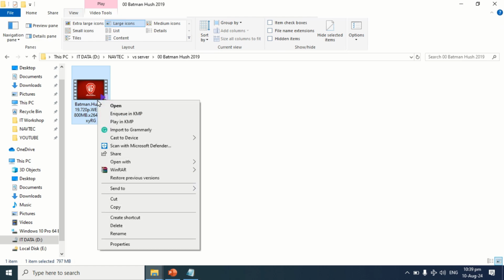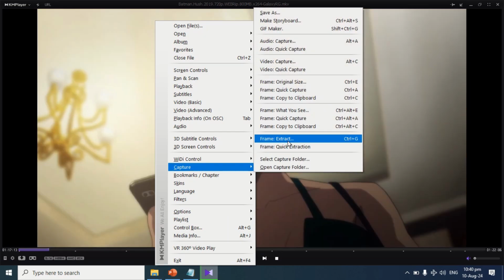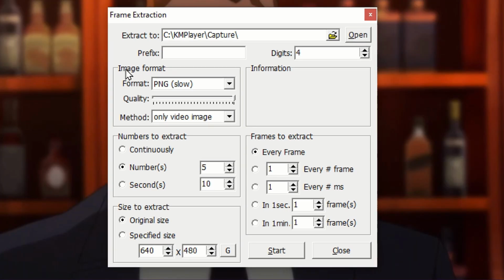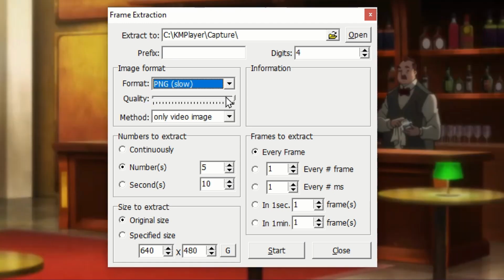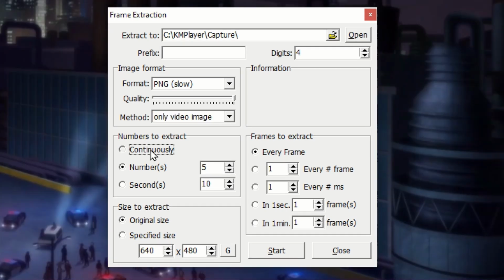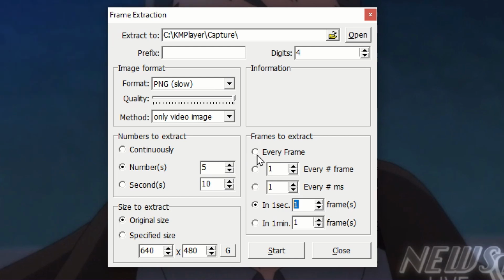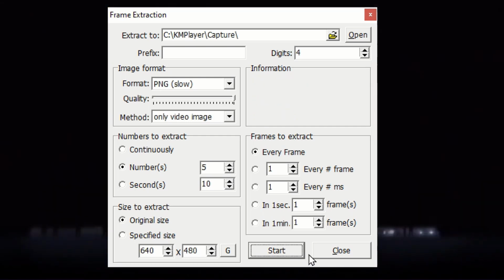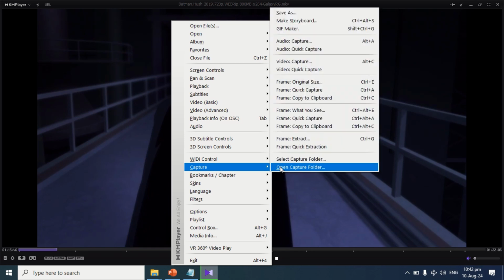How to Capture and Save Consecutive Frame Images of a Video or Movie using KM Media Player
Hey! This video demonstrates the process of capturing and saving consecutive frame images from a video, anime, or movie using the KM Media Player. KM Player is an exceptionally powerful media player for watching anime, movies, and videos. It allows you to effortlessly extract frame images from a video.

Learn how to capture and save consecutive frame images from a video or movie using the powerful features of KM Player. In this video, we demonstrate the step-by-step process of extracting frame images using KM Player, a versatile media player known for its exceptional capabilities. Whether you're a movie enthusiast, an anime lover, or a video content creator, this tutorial will guide you in customizing KM Player settings to effortlessly capture and save frame images. Don't miss out on this comprehensive guide to unlocking the potential of KM Player for extracting frame images from your favorite videos and movies.

Topics Covered:

Best Media Player
Customize KM Player
KM Media Player
KM Player
KM Player Configuration
KM Player Preferences
KM Player settings
KMPlayer
Media Player
Media Player Configuration
Media Player Preferences
Media Player settings

How to capture frame by frame of a movie
How to capture frame by frame of a video
How to capture frame by frame on KM Player
how to create consecutive frame images from a video using KM Player
how to create consecutive frame images in KM Player
How to Create Consecutive Frame Images of a Video or Movie using KM Media Player
How to make a frame from a movie
How to make a frame from a video
How to make a frame image from an anime
How to make a frame image from a movie
How to make a frame image from a video
KM Player capture frames
KM Player extract frames
KM Player extract frames as images
KM Player extract frames as JPG
KM Player frame by frame
KM Player frame capture
KM Player frame capture settings
KM Player frame grabber
KM Player frame images
KM Player image extraction
KM Player image sequence
KM Player save frames as images
KM Player save frames as PNG
KM Player screenshot frames
KM Player video to image
KM Player video to image conversion
KM Player video to image conversion tutorial
KM Player video to image converter
KM Player video to image sequence
KMPlayer frame Capture
KMPlayer Screen Capture
save consecutive frame images
save consecutive frame images using KM Player
save frame images
save frame images using KM Player
video frames KM Player
Video players that have frame by frame playback feature
Watch video Frame by Frame